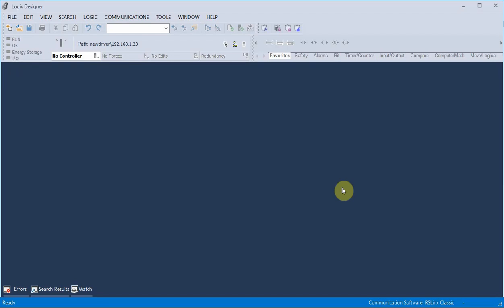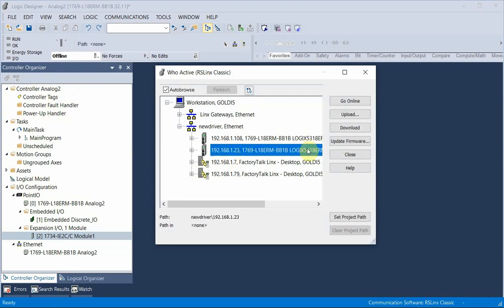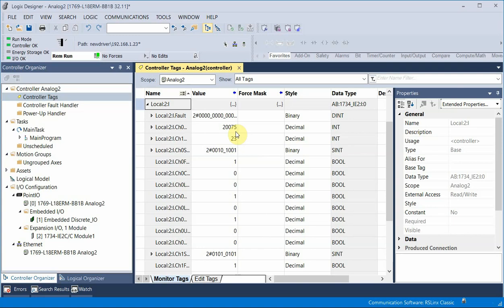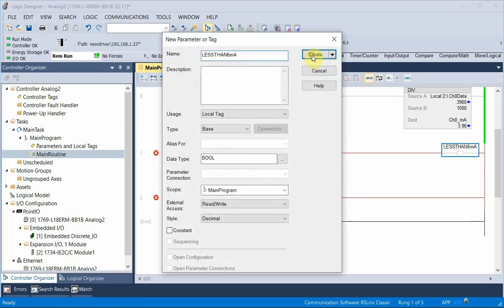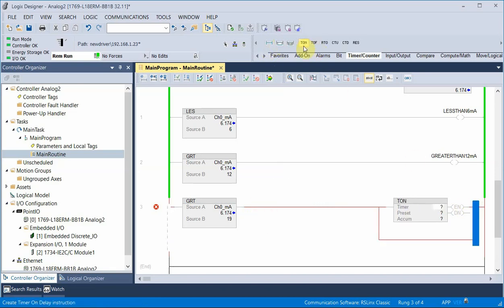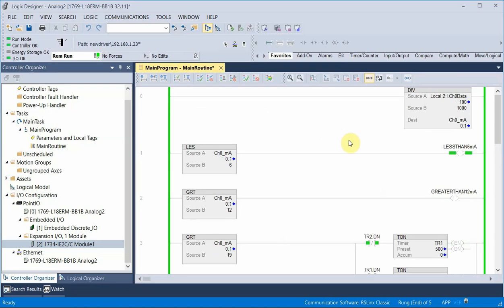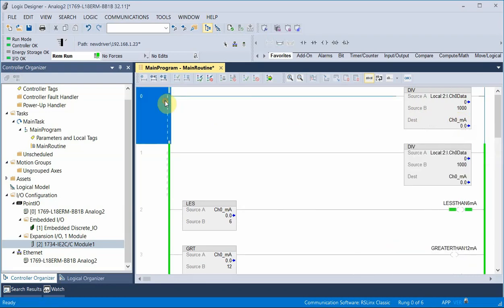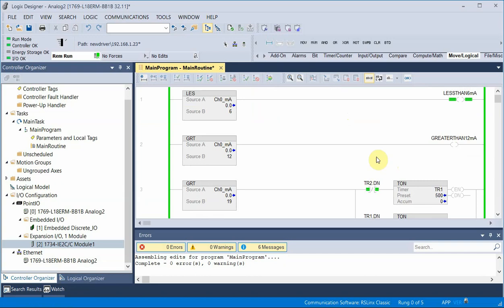IE2C in Action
How to add the IE2c to a project and setup the configuration.